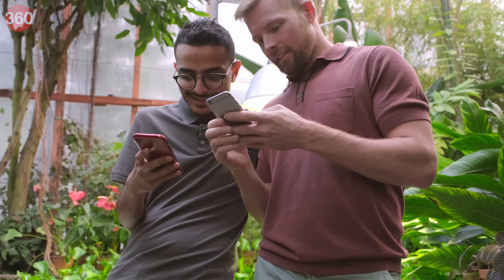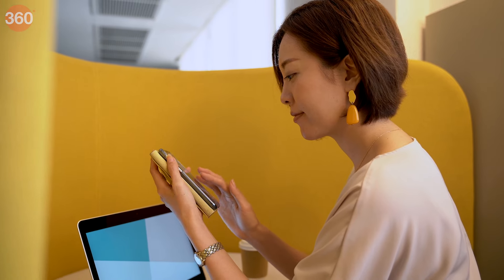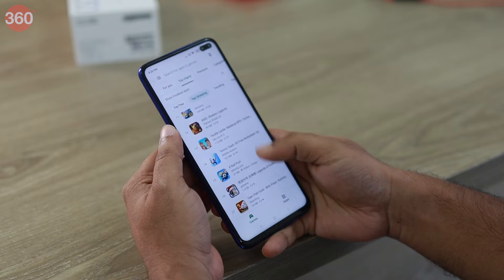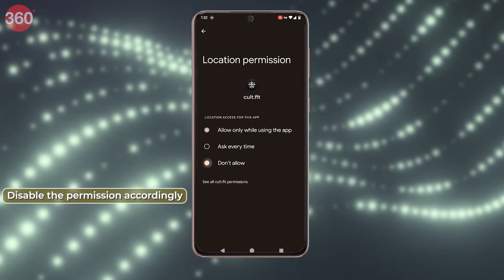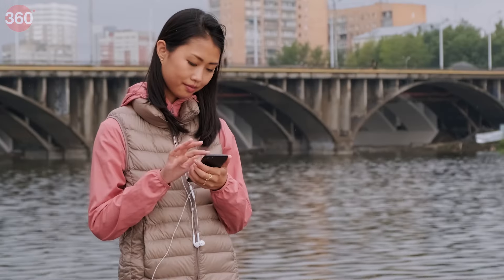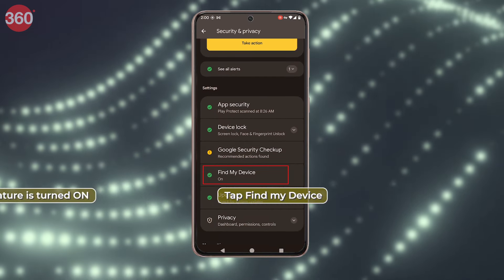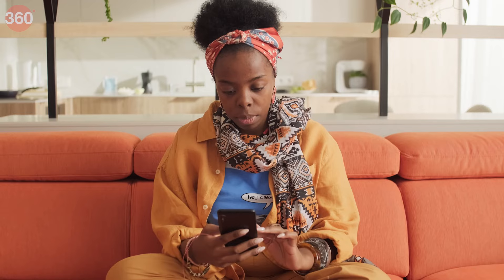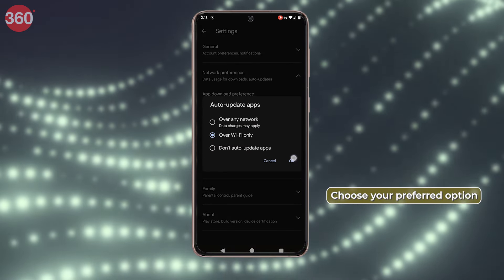Android Security Checklist: 8 Quick Steps to Safety!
00:00:00:00 Introduction
00:00:32:03 Take control of App Permissions
00:01:08:08 Opting out of Personalized Ads
00:01:48:18 Turn Off Location Tracking
00:02:34:13 Activate Message Protection
00:03:16:10 Activate Find my Device
00:03:53:03 Enable Two Factor Authentication
00:04:49:11 Enable Automatic Updates
00:05:29:07 Use a VPN

Are you worried about the security of your Android smartphone? Our Android security guide can help you protect your device from malware and privacy threats. This guide will teach you 8 quick and effective steps to safeguard your digital data. You will master app permissions, disable personalized ads, and more! Don't wait any longer; your digital fortress awaits.

Anchor and Producer: Neha Singh Rajput